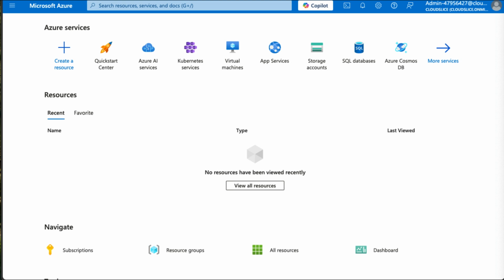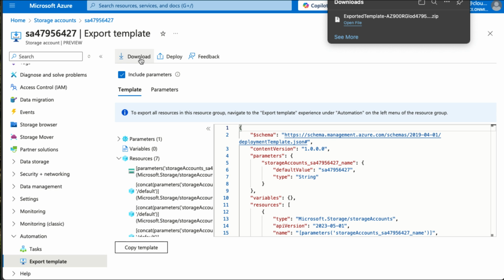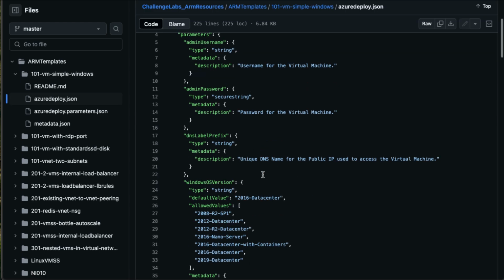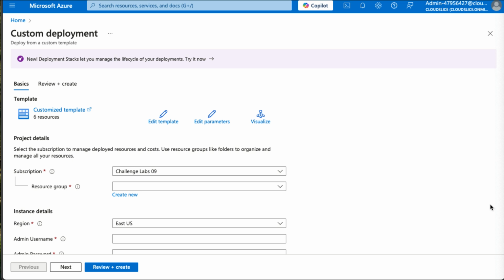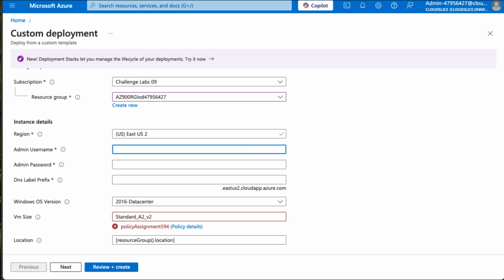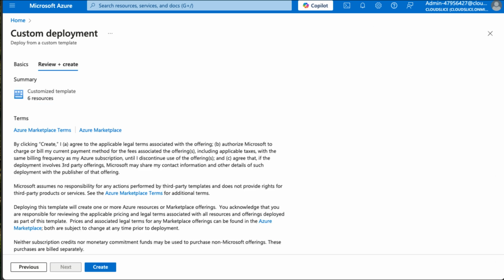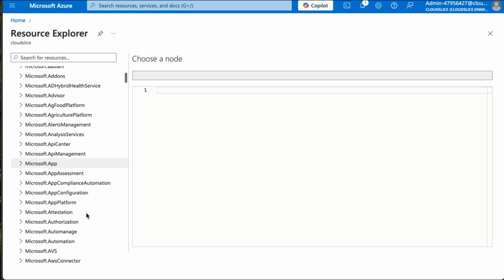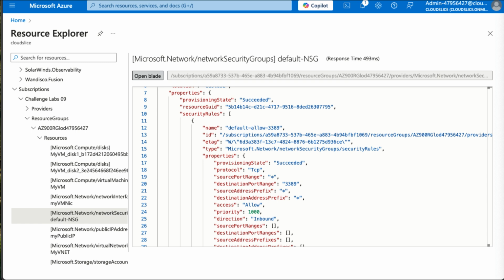Microsoft Azure Fundamentals Challenge Lab: Manage Resource Deployment with an ARM Template 250203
AZ900.1
Azure Resource Explorer: a new tool to discover the Azure API